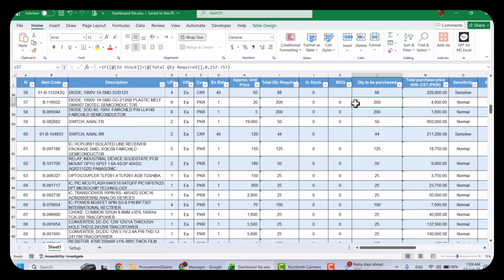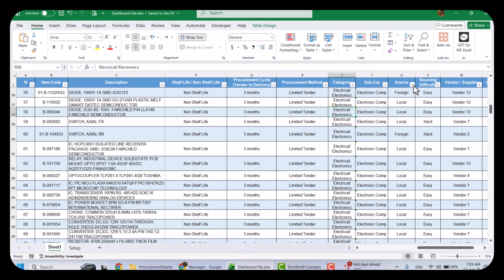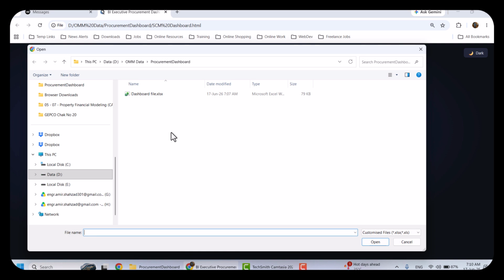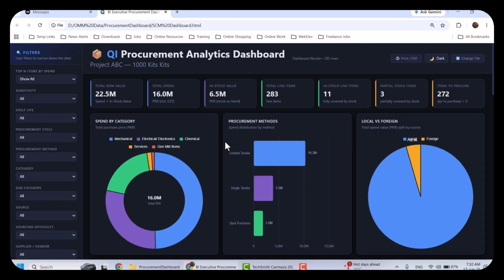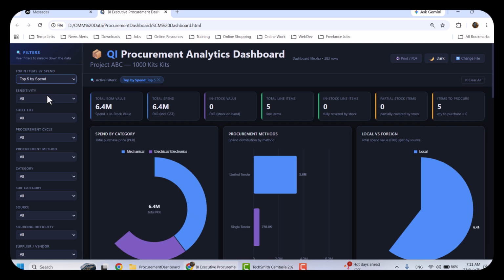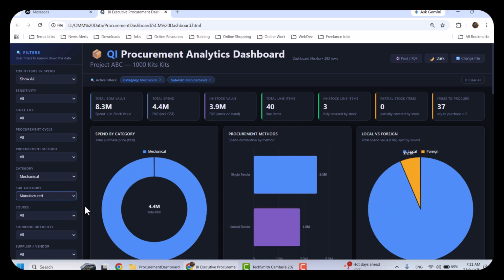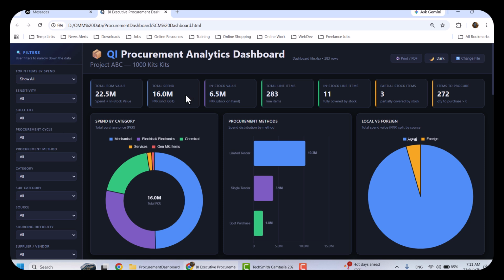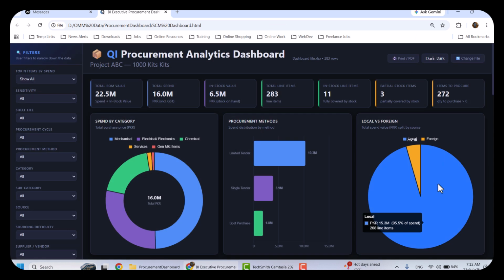Procurement Dashboard Web App Based on Excel Data